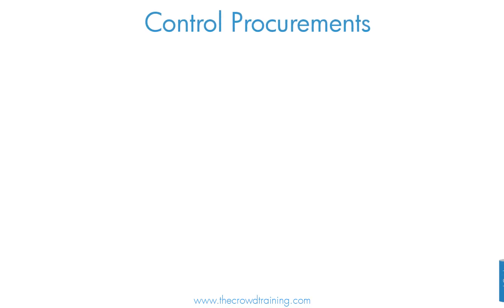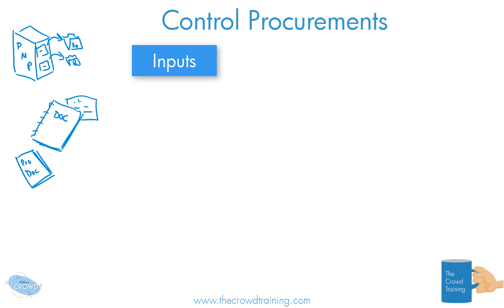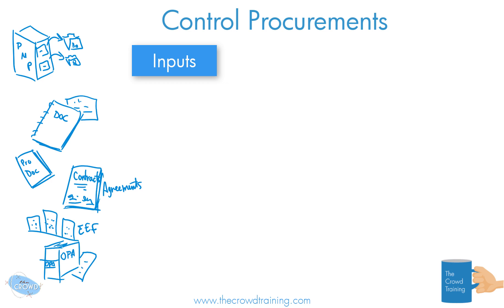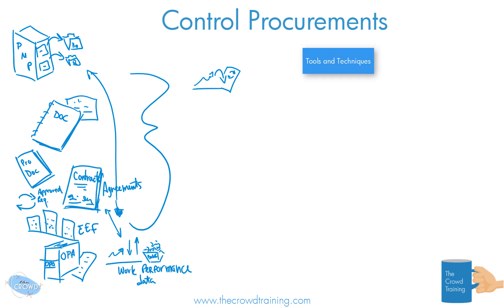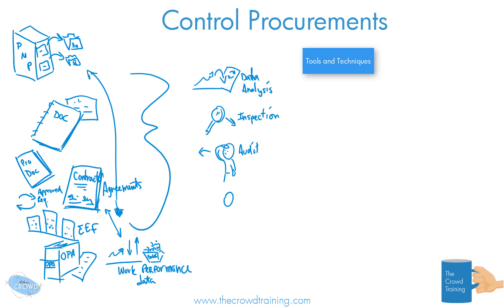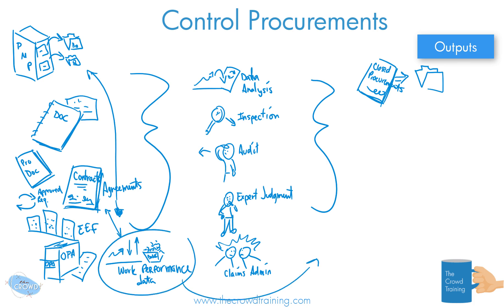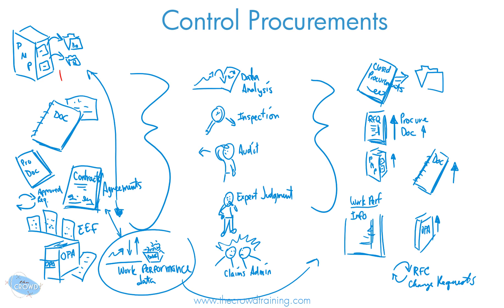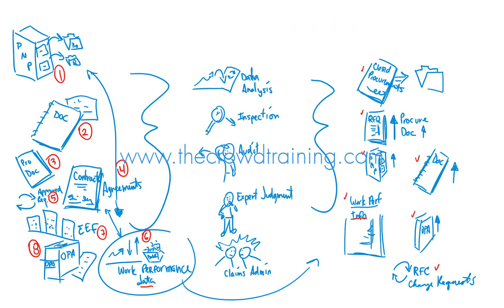Drawn Out PM: Control Procurement Process 6th Edition PMBOK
Part of The Crowd Training's PM City PMP and CAPM certification exam prep courses. More information about the interactive self-paced online courses

Drawing out the project management processes for you.

The Crowd Training Project Management Professional PMP certification exam prep course is 100% online and available to you 24/7.

This whiteboard animation is one of the many different presentation styles used by The Crowd Training to deliver, explain, and prepare you for the 6th edition PMP exam. This animation explains the inputs, tools and techniques, and outputs of the Control Procurements process in the Project Procurement Management knowledge area in the 6th edition of the Guide to the Project Management Body of Knowledge PMBOK published by the Project Management Institute  PMI.